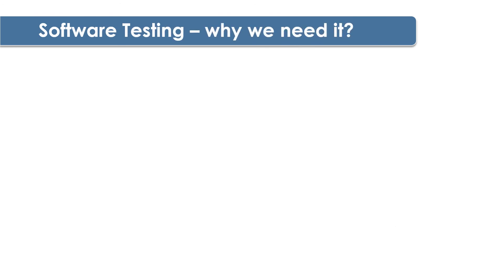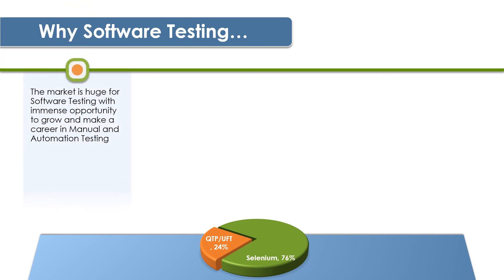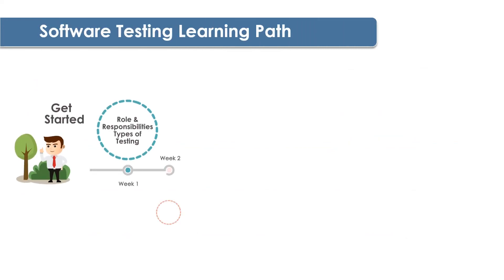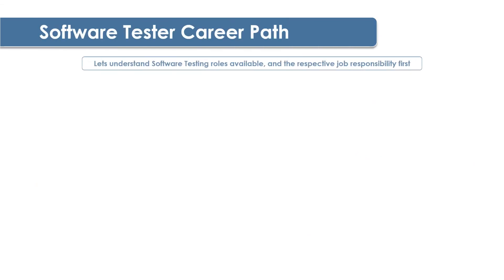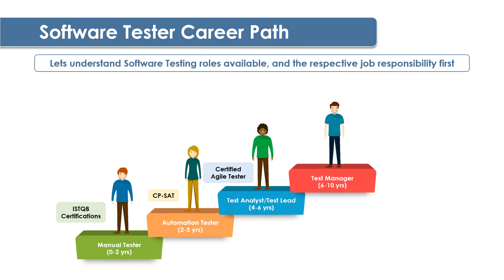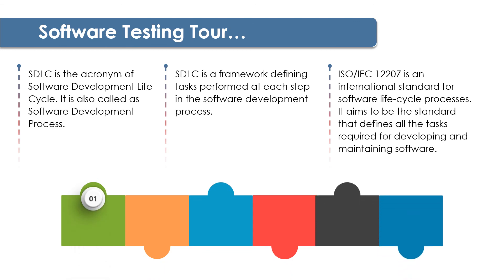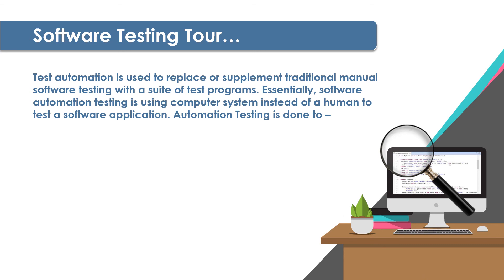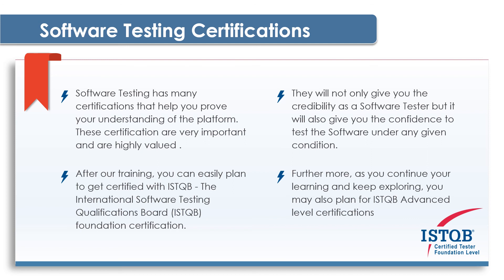Learn Software Testing: Manual & Automation with Selenium & QTP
Why QA Testing is Booming in 2024? Fre Demo Class

In today's world, software testing is a critical step before any application launch. It's the gatekeeper for quality, ensuring a smooth user experience. This video explores the exciting world of QA testing, including:

0:00 Introduction
0:29 How this video is going to help you ?
1:58 Software Testing - why we need it?
2:47 Why Software Testing...
3:55 Ease of Learning Software Testing
4:34 Software Testing Learning Path
6:26 Software Tester Career Path
7:15 Software Testing Tour...
9:55 Commonly Used Tools
10:33 Software Testing Certifications
11:16 Complete Software Testing Learning with JanBask Training

*Lucrative QA careers:* Learn about the high-demand field of QA testing and its excellent salary potential.

*Your QA learning path:* Discover a clear roadmap to become a skilled QA professional.
Mastering different testing types: Explore manual testing, automation testing, and more.
Bonus: Get an introduction to testing fundamentals, test case development, and methodologies.
Ready to launch your QA career?

This video gives you a taste of what you'll learn in our comprehensive QA Training program. Enroll in our live classes and become a software testing pro!